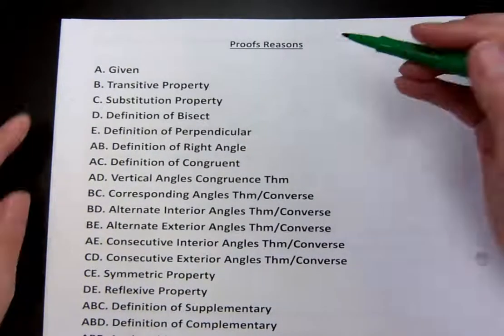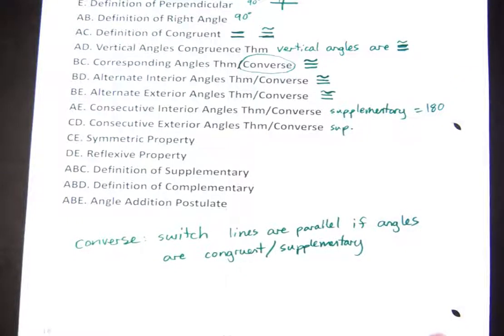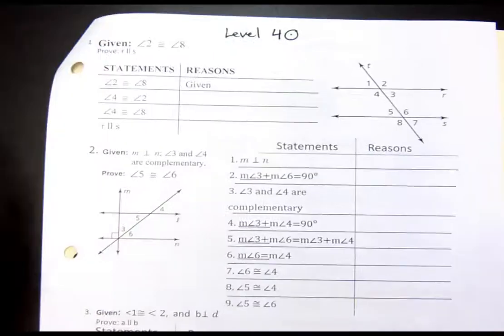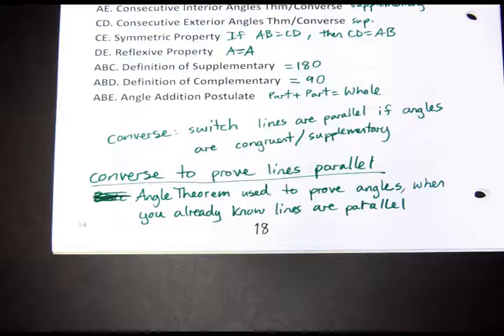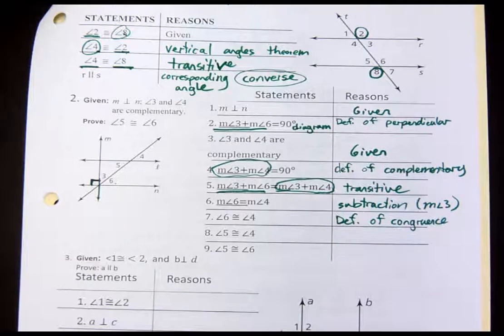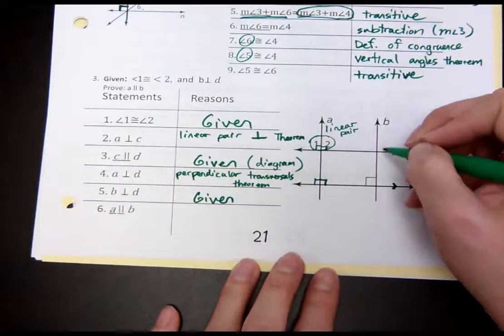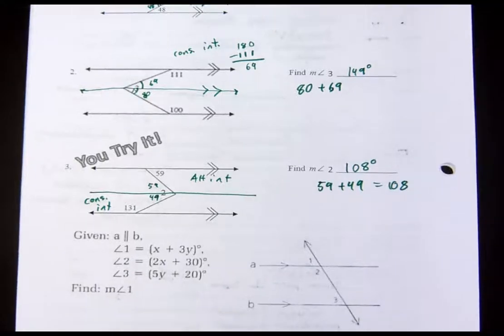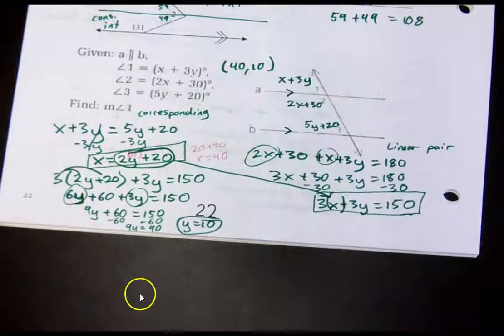Advance Transversal Notes